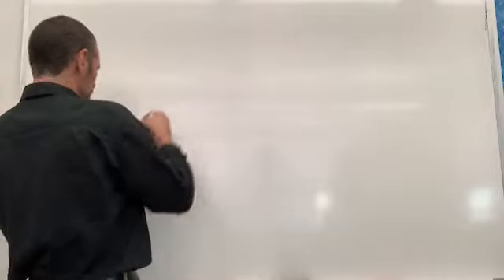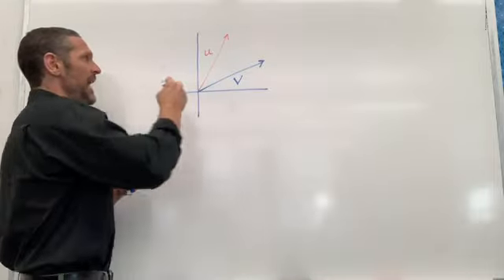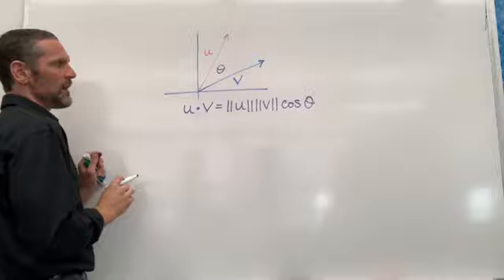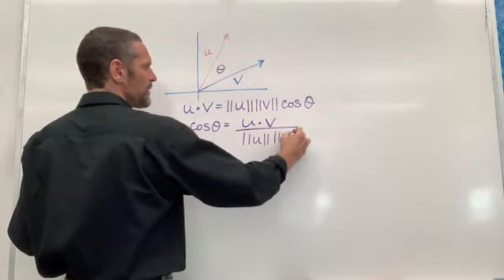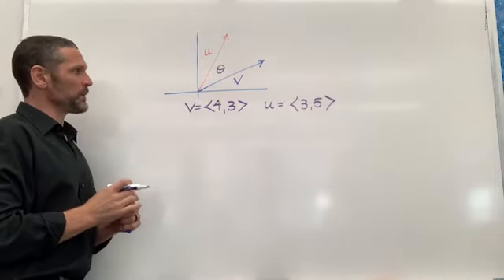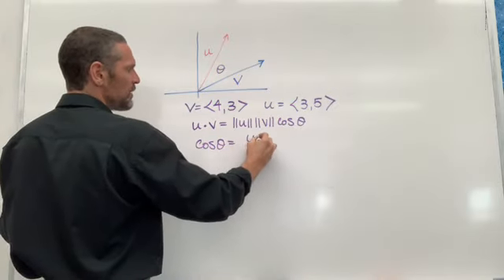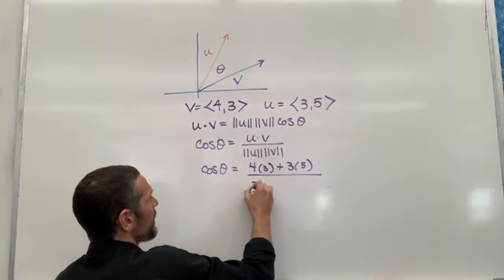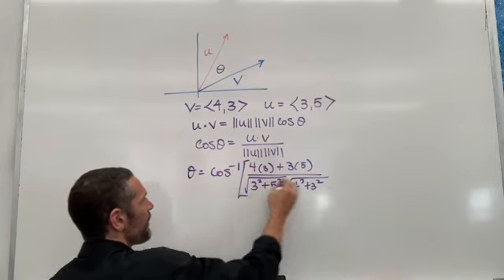Angle Between Vectors